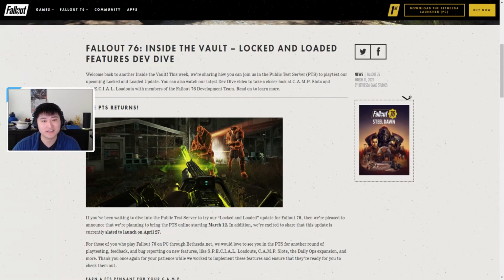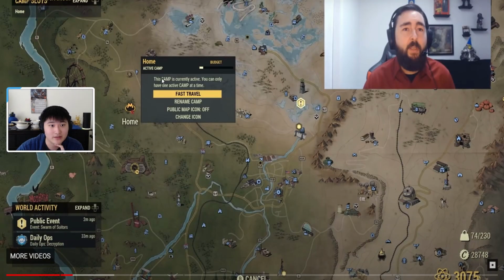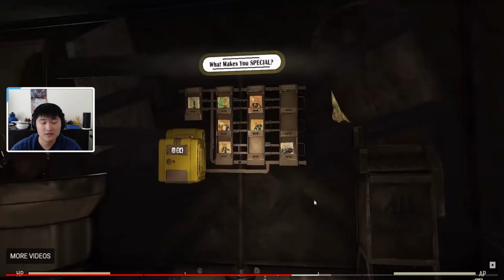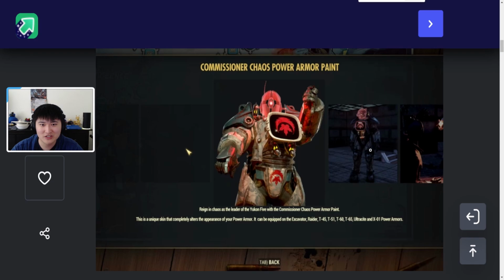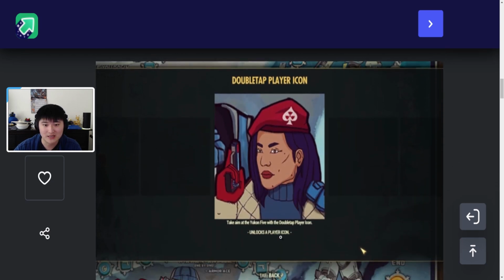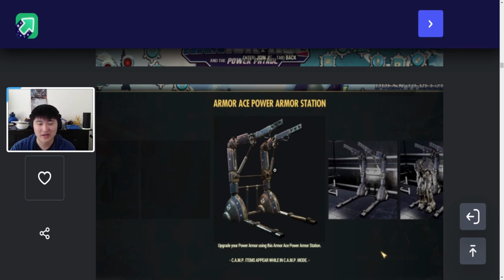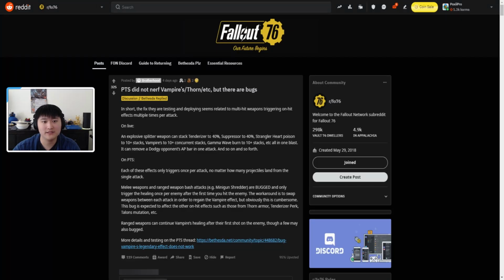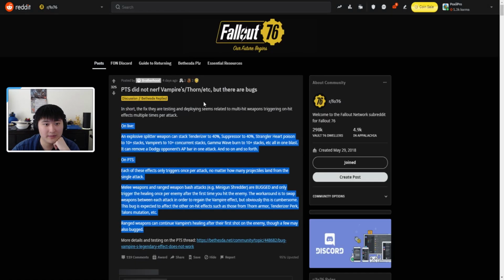SEASON 4 PTS UPDATES + SCOREBOARD DATAMINE LEAKS | Inside the Vault - FALLOUT 76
Today I take a look at the planned content updates for Season 4 of Fallout 76 and some SCOREBOARD reward leaks. I am pretty excited for Season 4!

0:00 Intro
0:32 Inside the Vault - CAMP Slots & SPECIAL Loadouts
2:06 CAMP Slots
3:58 Vendors & Displays
4:47 CAMP Slots
6:18 SPECIAL Loadouts
6:55 Season 4 Datamines/Leaks
18:35 Outro

♢If You Want to Support Me♢

♢More PoxiiPro♢